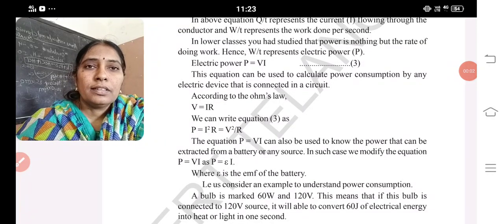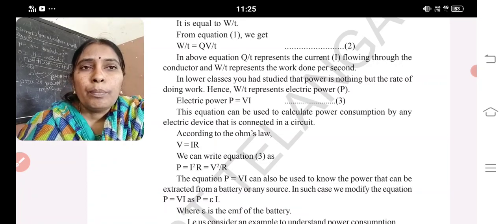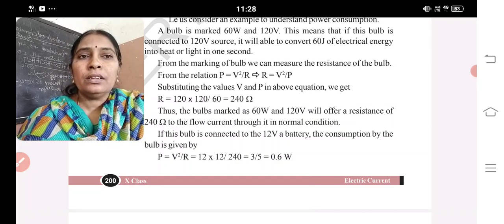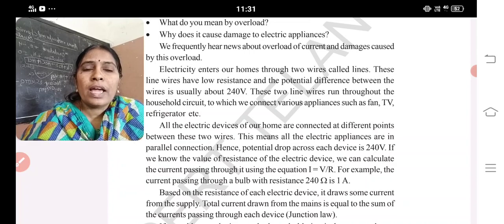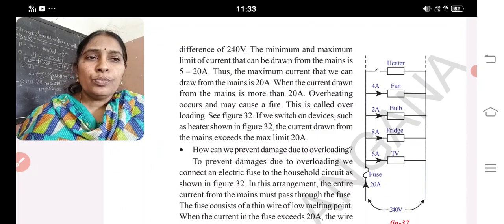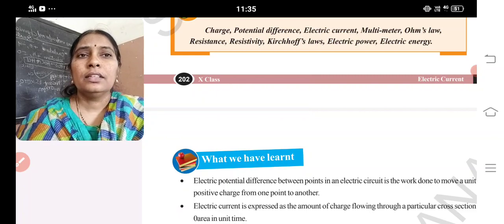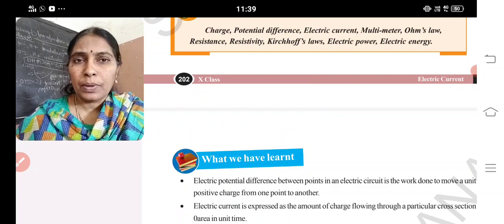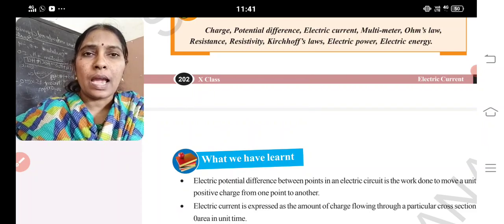class 10 Electric current